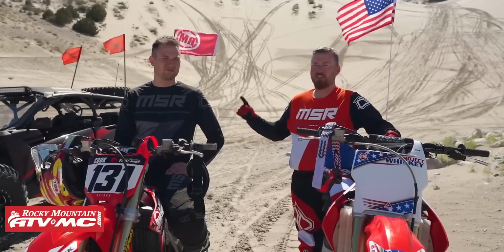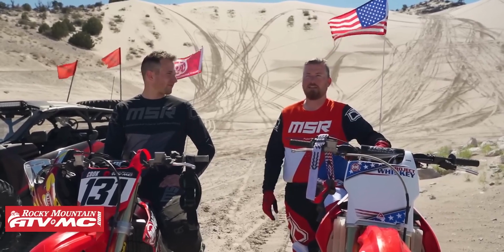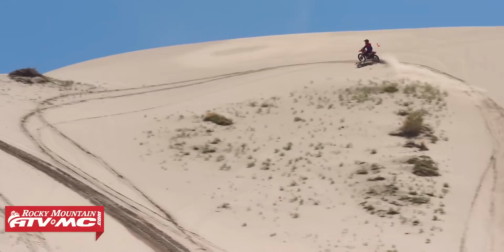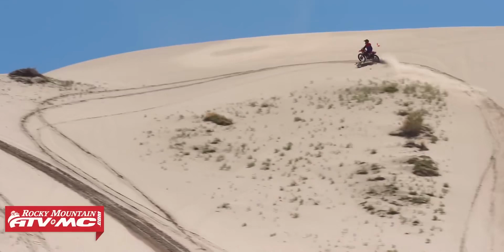【二冲500 vs 四冲450】谁冲坡更猛？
摩托车,汽车,越野摩托,二冲程,CR500,冲坡,单缸,CRF450